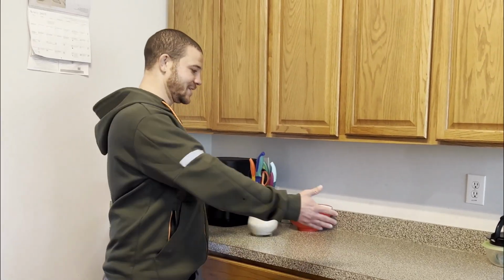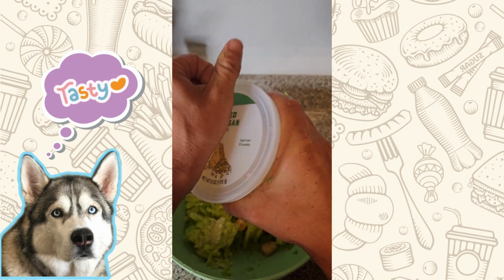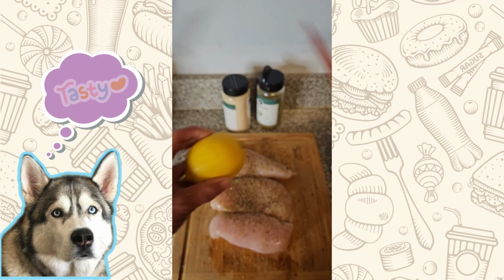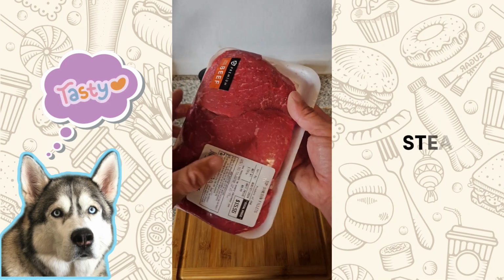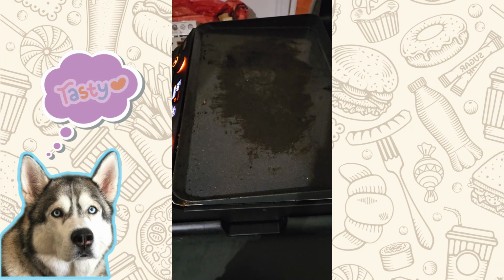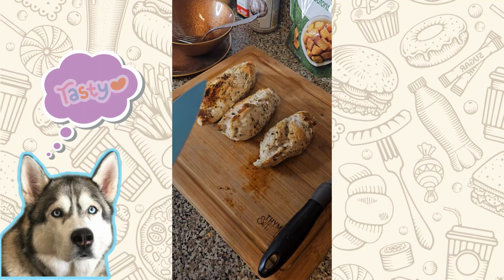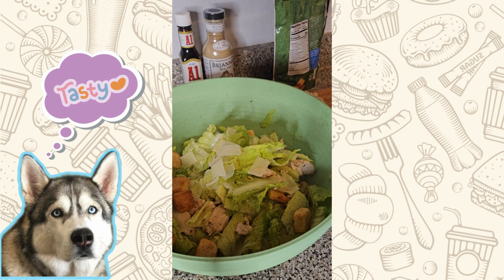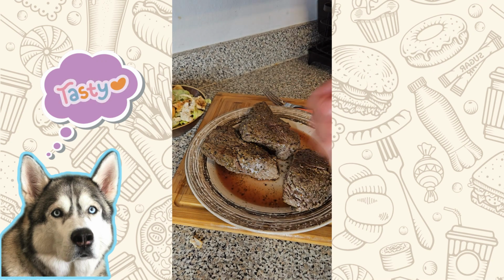Caesar Salad with Grilled Chicken + Grilled Steak - Prep to Plating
Check out this delicious Caesar Salad with Grilled Chicken, plus Grilled Steak medium rare,   from prep to plating!